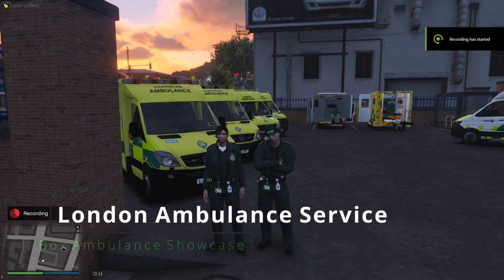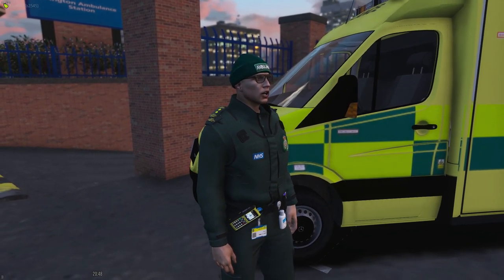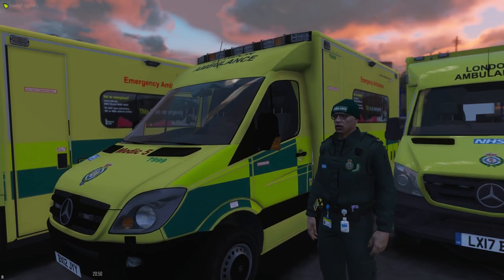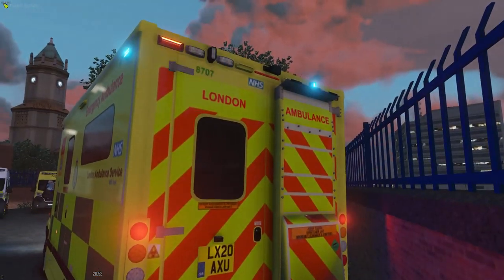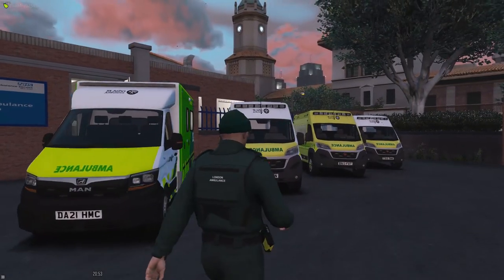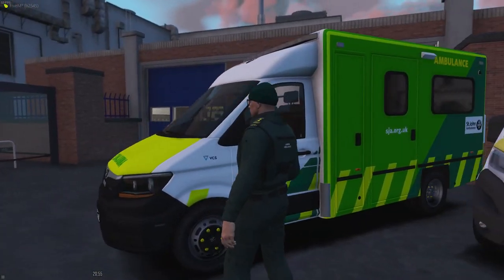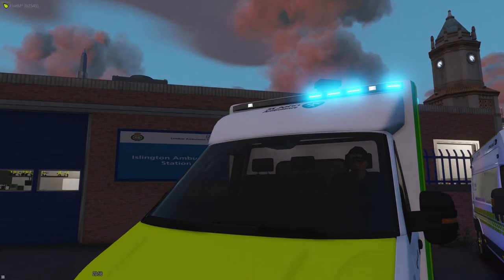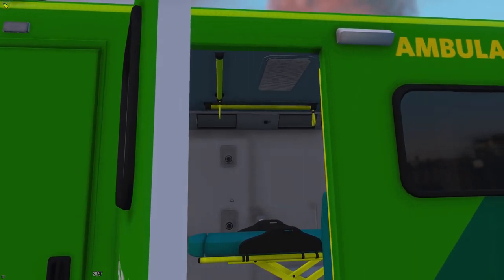London's Calling Community Patrol - LAS Ambulance Showcase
The true home of British roleplay for GTA V. You won't find a better experience elsewhere.

London’s Calling utilizes numerous modifications that are developed by their respective authors. This approved production may contain modifications from Sinners Mod Shop, Bleep999Modifications, Double Doppler, BPM/BritishGamer88 and/or ObsidianGames. This list is not exhaustive and there are many different partners involved in producing and contributing to the modifications.

1266EOU